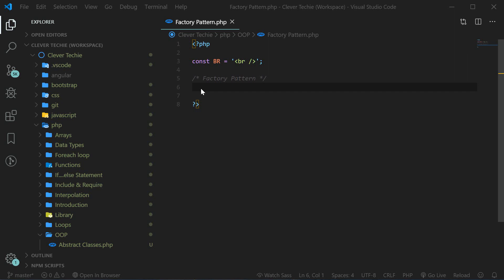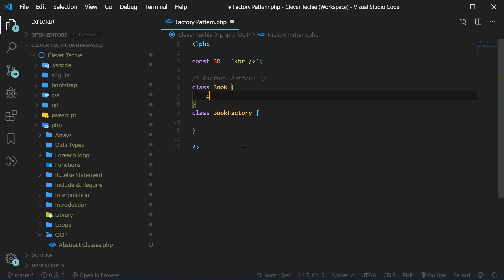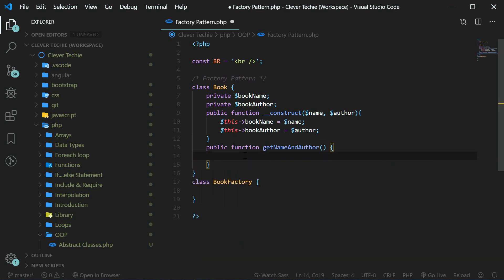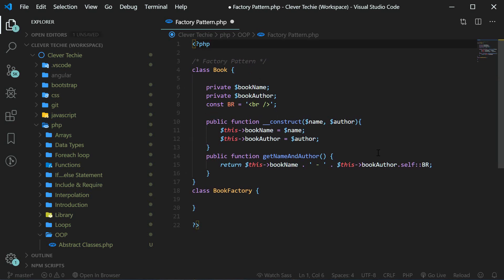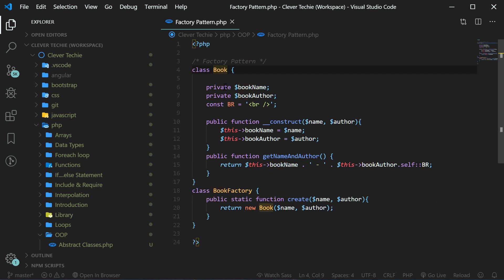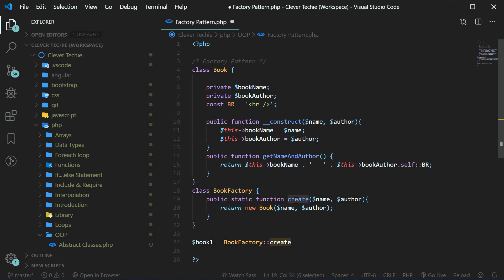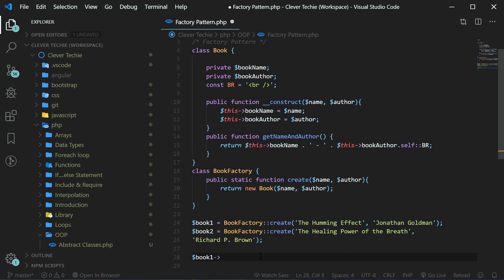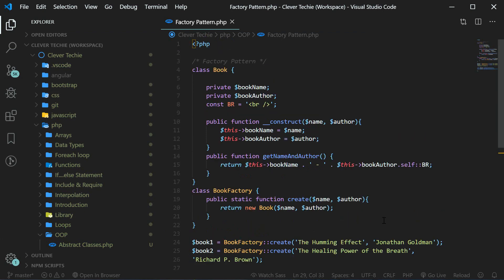Factory Pattern - Object Oriented PHP Tutorial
Here we'll go over one of the most popular design patterns called the Factory Pattern.